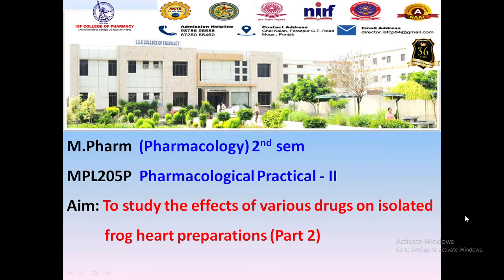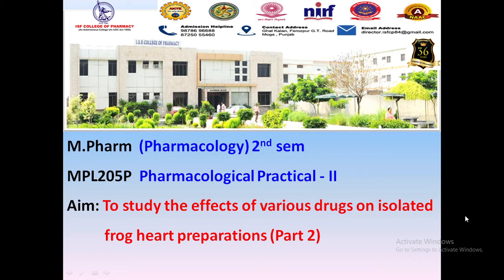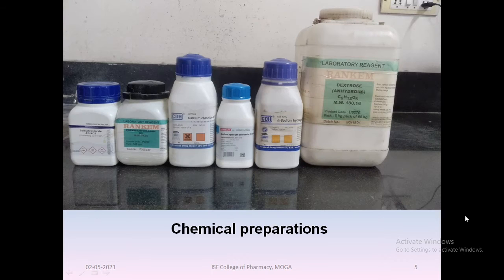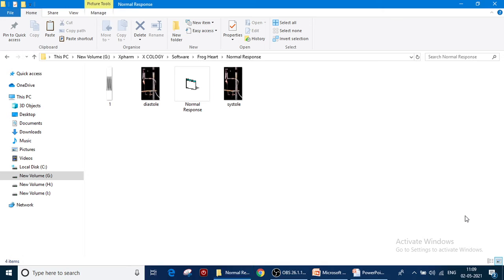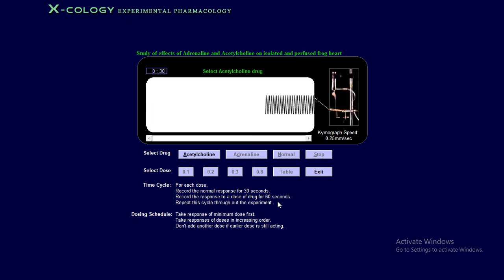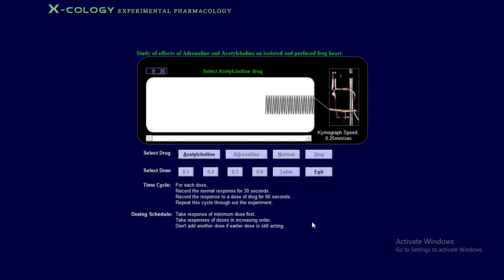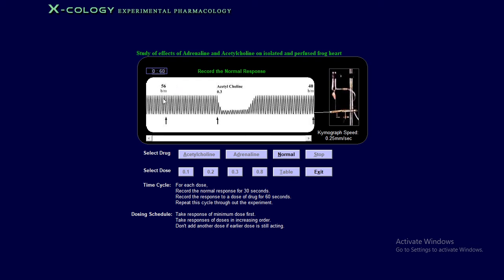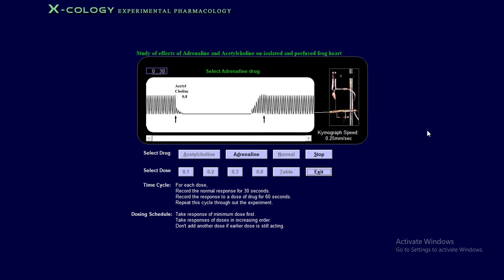Part 2 - Drugs effects (Adrenaline and Acetylcholine) on isolated frog heart | Dr.Sidharth Mehan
Part 2 - Drugs effects (Adrenaline and Acetylcholine) on isolated and perfused frog heart